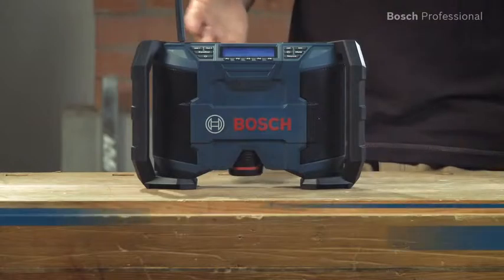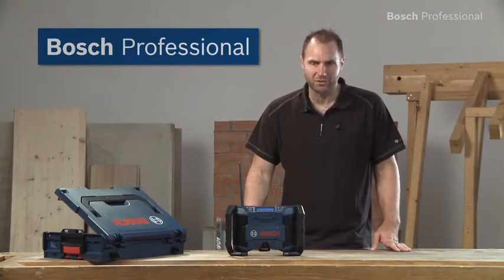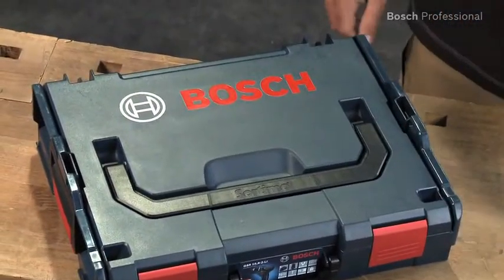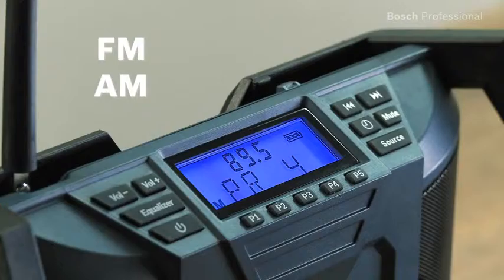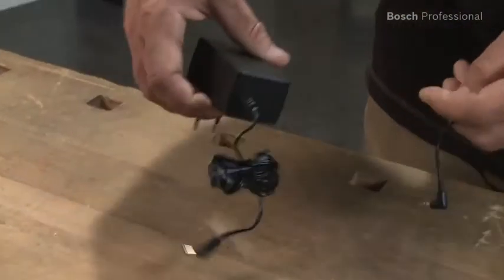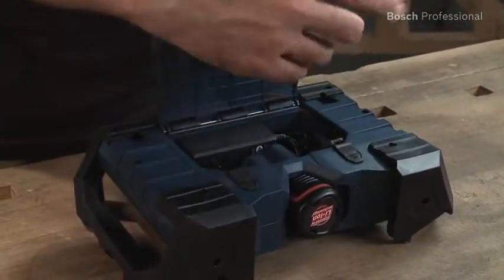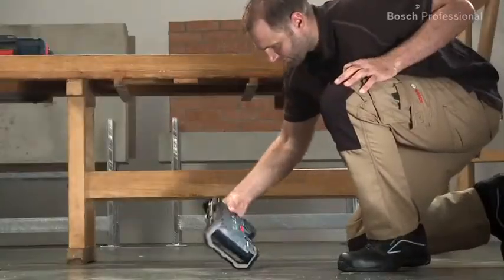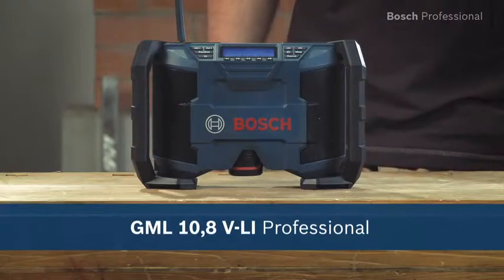GML 10,8 V-LI Professional